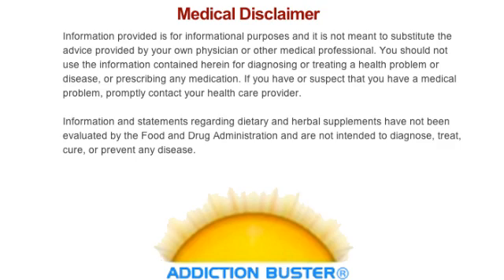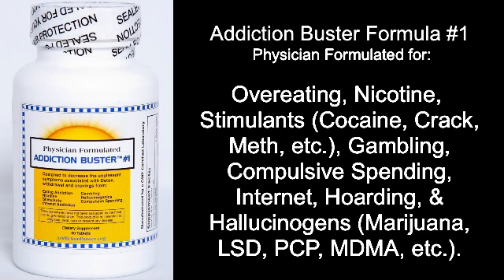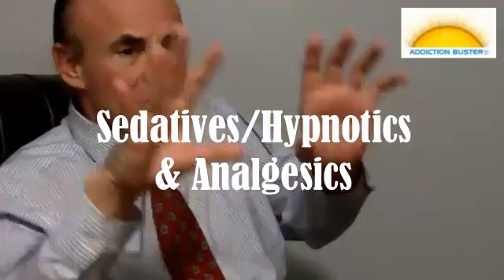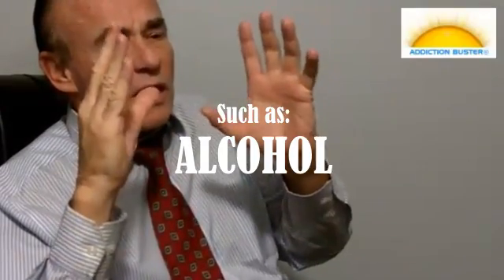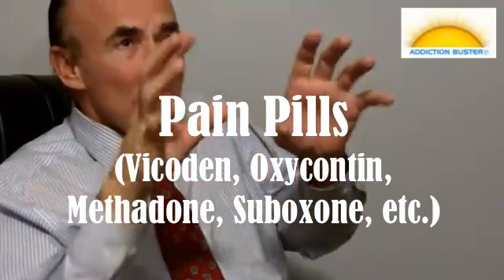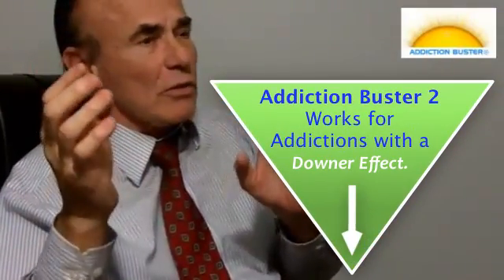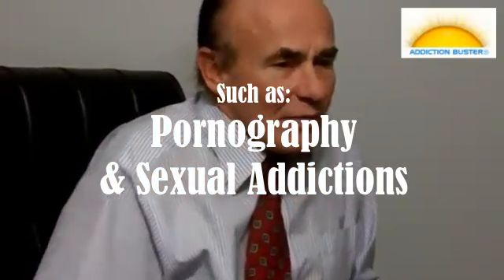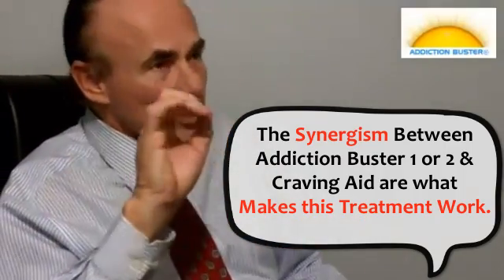Natural Herbal Alternative Addiction Treatment For Alcohol, Drugs, & Addicting Behaviors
Addiction Buster  provides all natural herbal formulas and supplements for addiction treatment, therapy, and recovery. These alternative addiction treatment is a natural and holistic supplement designed to help individuals with detox, cravings and withdrawal from alcoholism and addiction to prescription drugs, illicit or illegal drugs, and other addictive substances and behaviors.